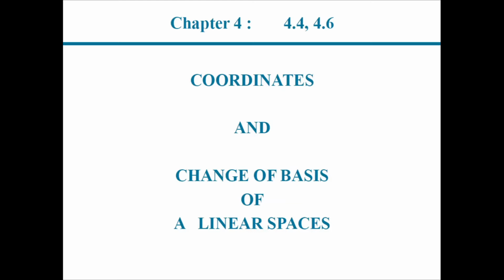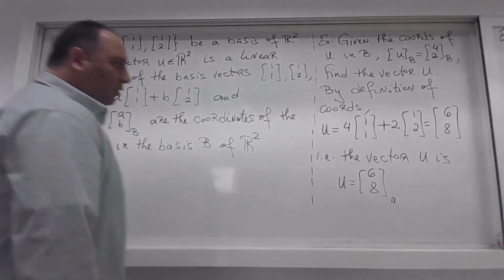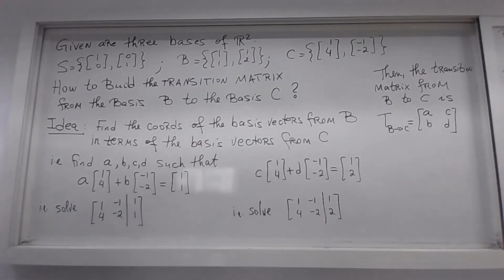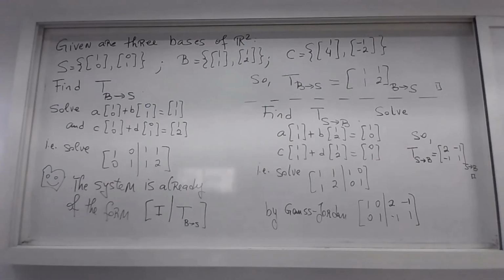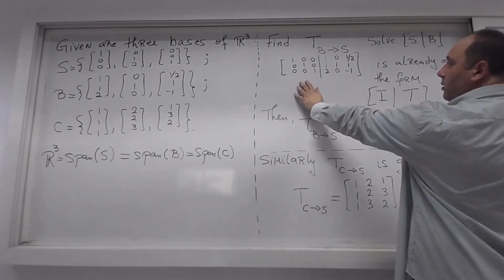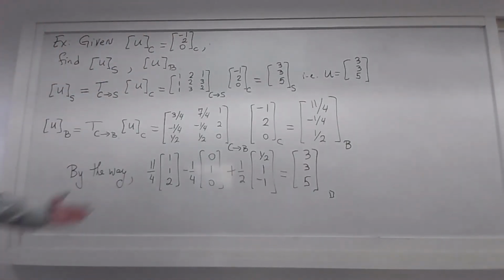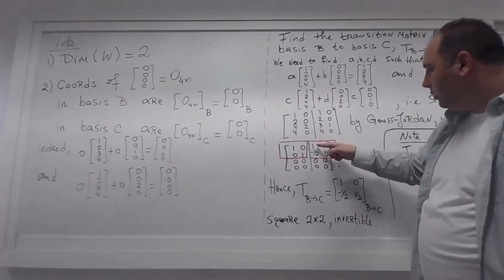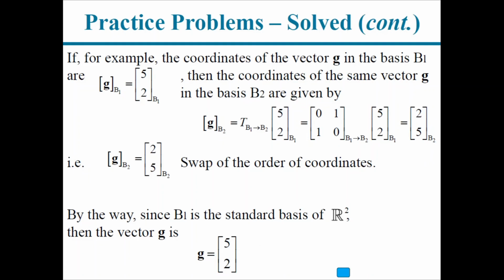Chapter 4 : 4.4, 4.6 Coordinates and Change of Basis and Transition Matrix